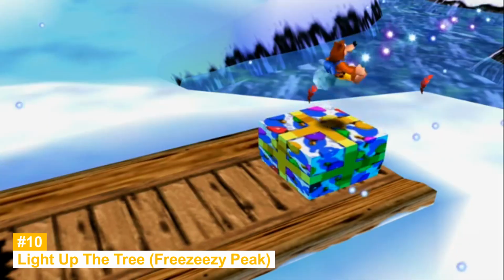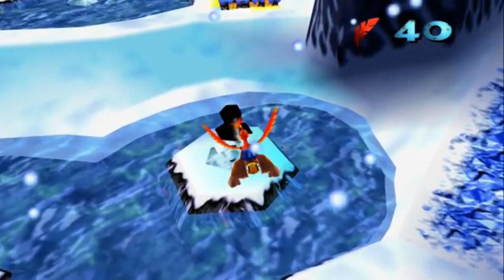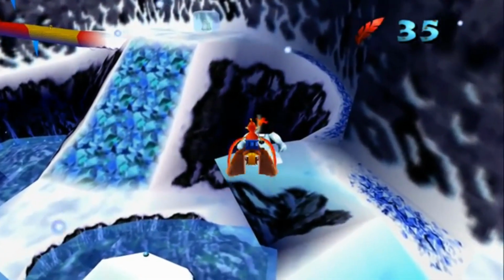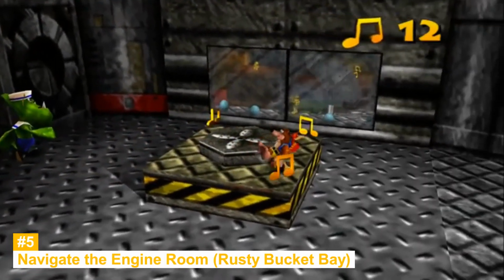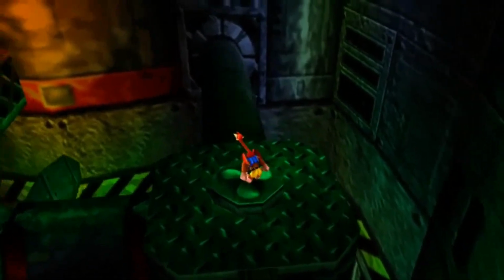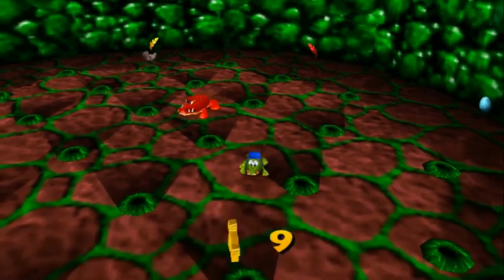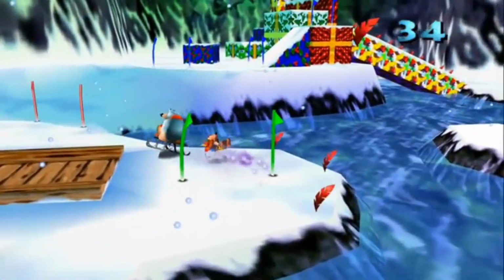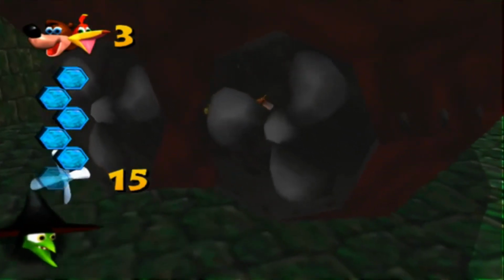Top 10 Hardest Banjo-Kazooie Jiggies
This is my top 10 hardest Banjo-Kazooie jiggies.

Timestamps:
Intro: 0:00
#10: 0:40
#9: 1:37
#8: 2:17
#7: 3:12
#6: 4:16
#5: 5:02
#4: 5:55
#3: 7:09
#2: 7:56
#1!: 8:37
Ending: 9:25
Outro: 9:52

Credits:
- Edited By: All That, Nintendo Fan
- Written By: All That, Nintendo Fan